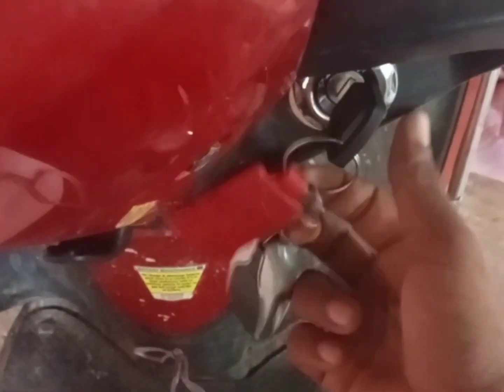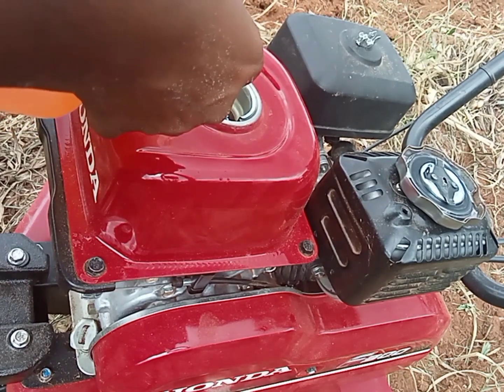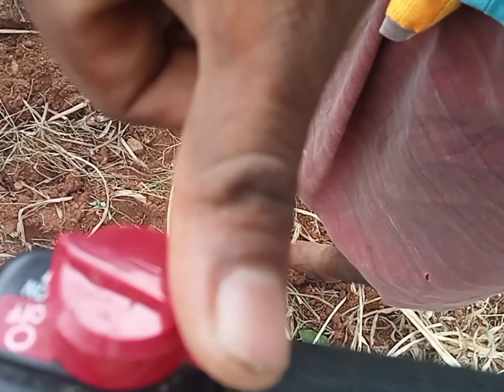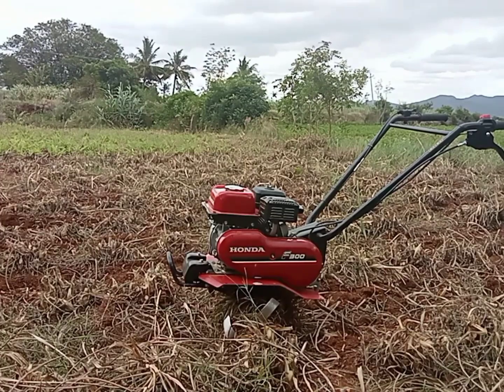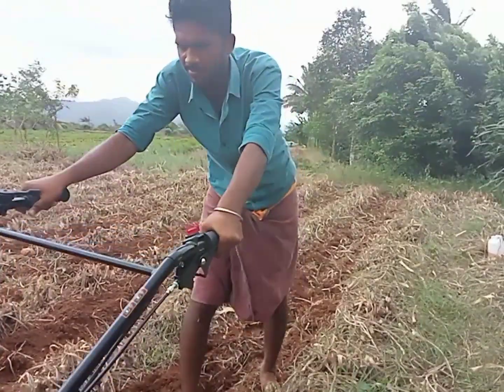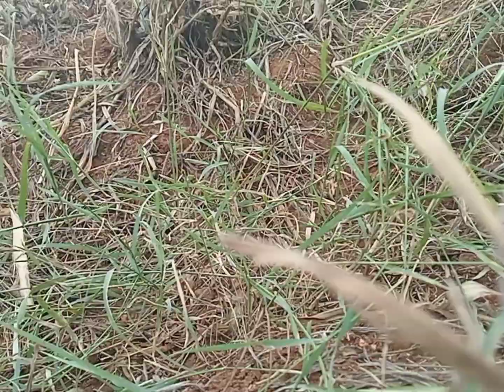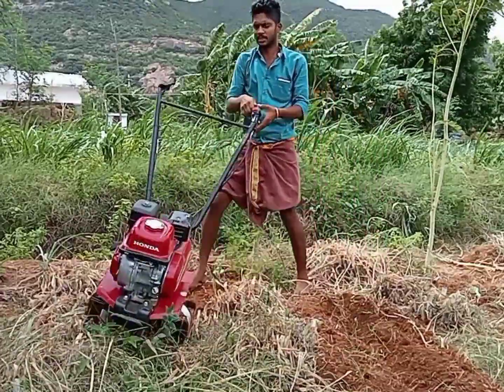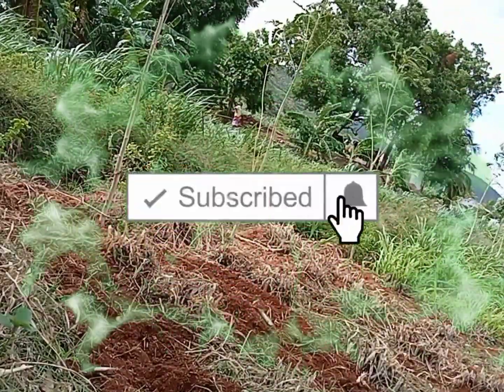Honda F300 performance uzlavan vlogs உழவன்